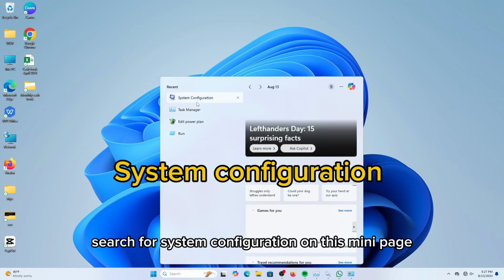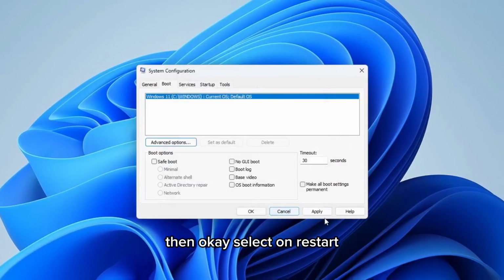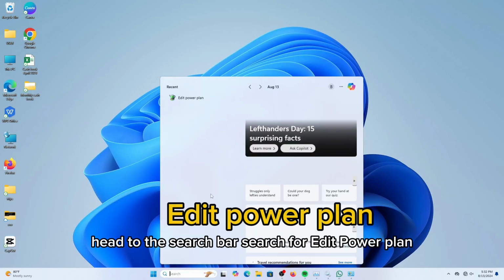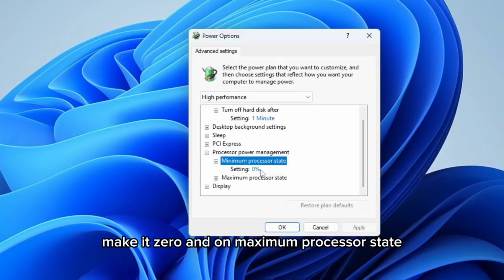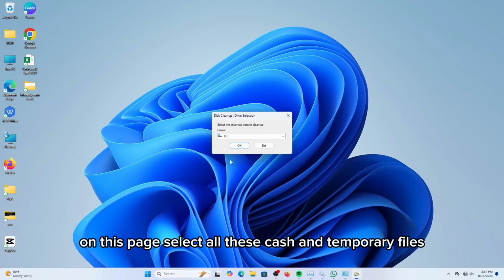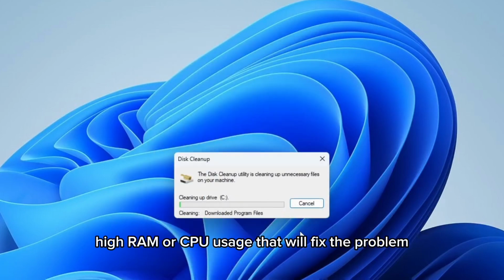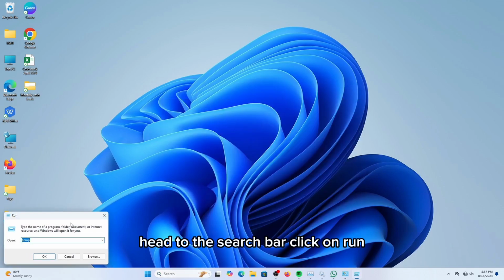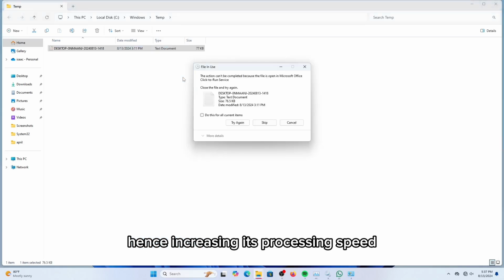Fix High CPU USAGE /RAM/MEMORY/DISK USAGE on Windows 11/10 Operating Systems [2025 Update]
Best Tutorial on How to Fix High RAM/Memory/CPU/DISK Usage on Windows 11/10.  Learn how to fix high CPU usage, boost FPS, and reduce low GPU usage in Windows 11. 100% CPU usage is a common issue in Windows 10/11. A CPU running at 100% can be fixed. Also, fix the Service Host Windows Event Log high CPU usage. If system interrupts cause 100% CPU usage, fix it by changing the power settings to Balanced or High Performance. Play games without any lag with high performance by boosting FPS.

We shared two essential steps on how to fix CPU usage on your computer;

First step is the system configuration method
Second step is the Choose Power plan method

We also shared informative bonus tips that you might find helpful.

Make sure to watch this video until the very end to fix your computer issues of running slowly.